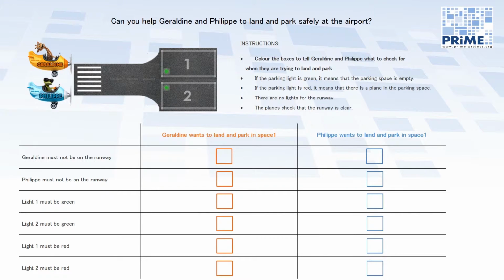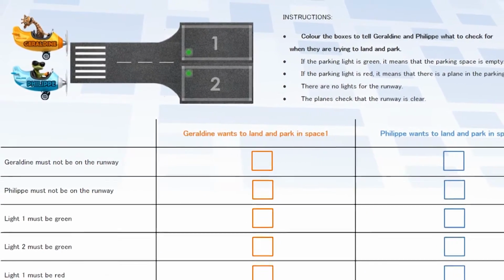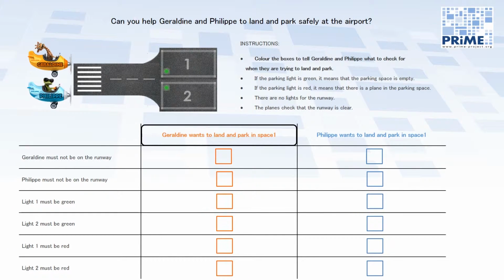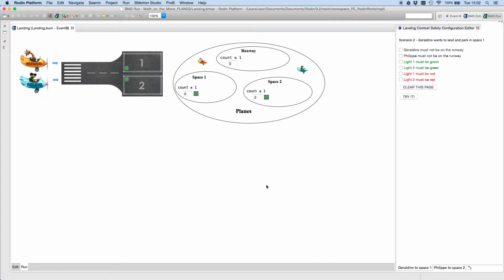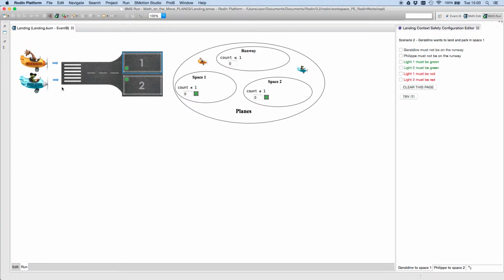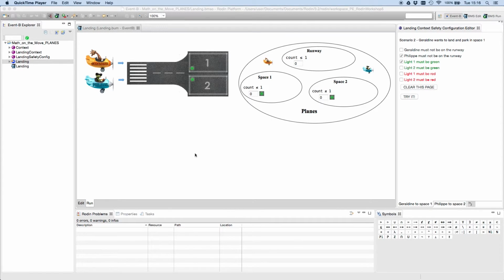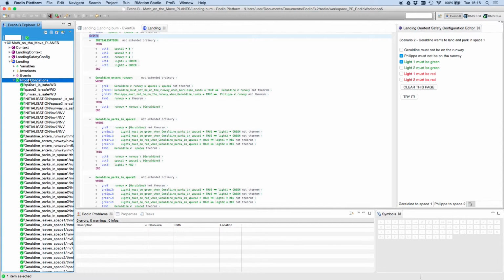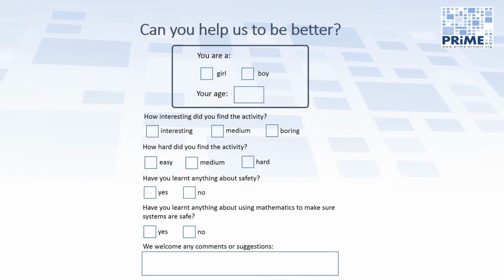PRiME Public Engagement Activities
An overview of two PRiME public engagement activities related to "Rodin Maths" which took place at the University of Southampton Science and Engineering Week and at the Farnborough International Air Show 2016.